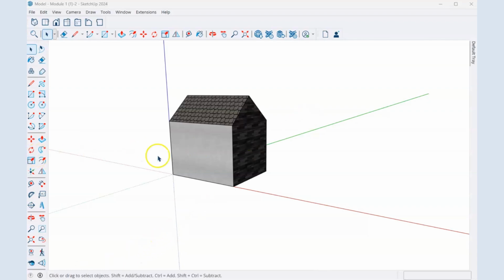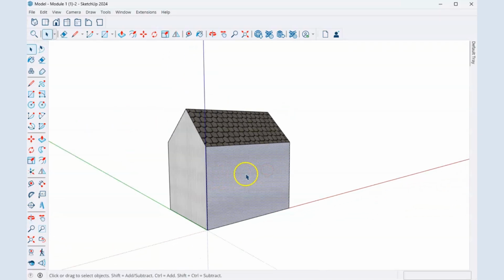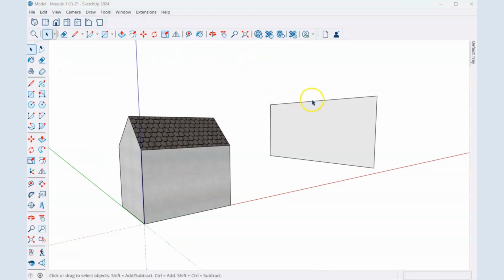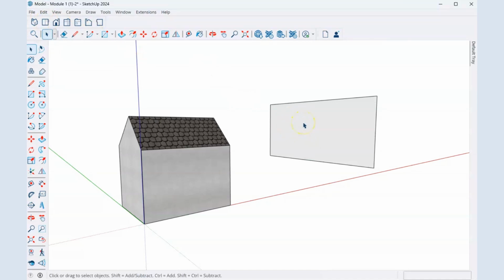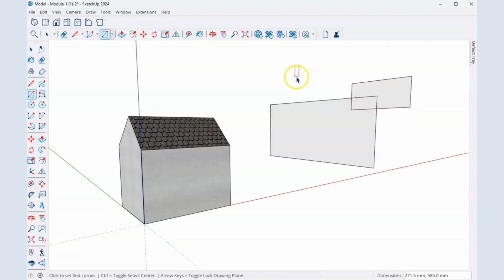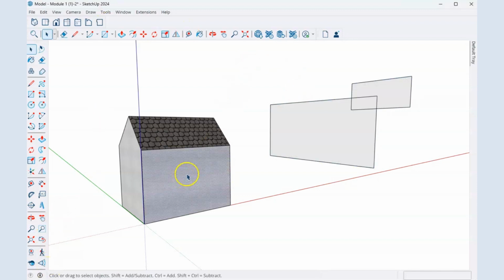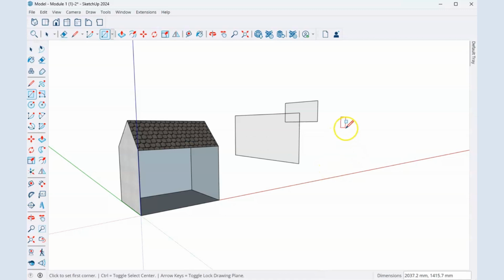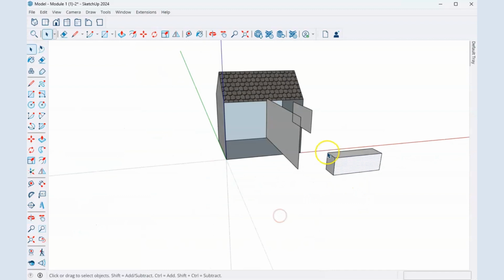Basics geometry in SketchUp